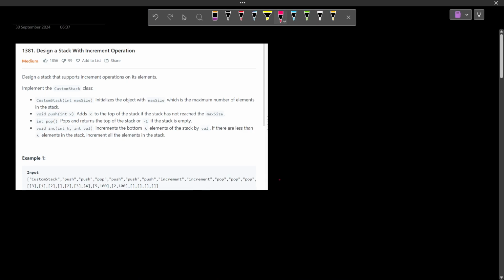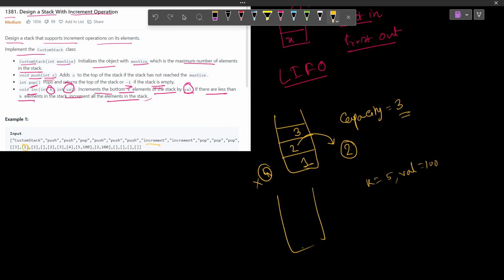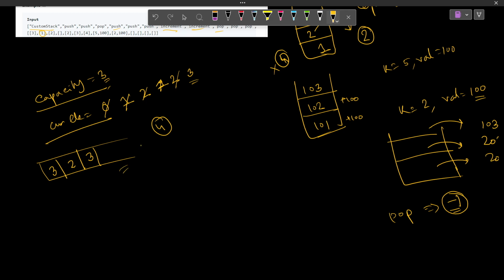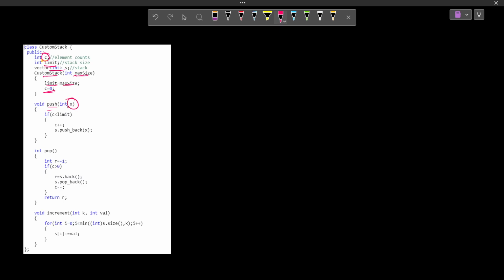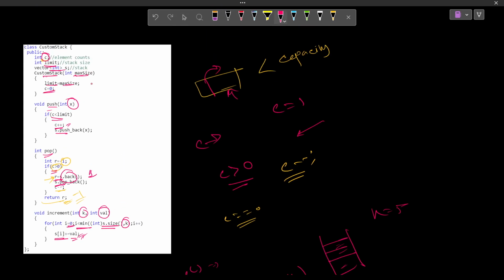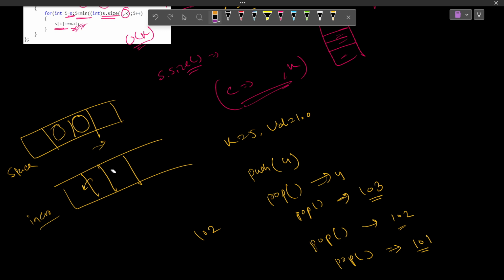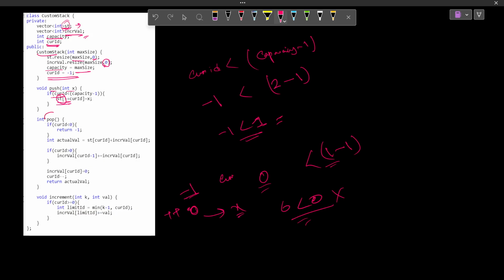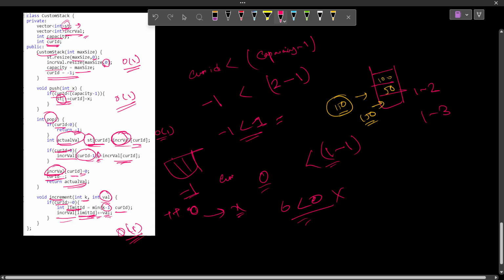1381. Design a Stack With Increment Operation | LeetCode | Medium | Vector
Hi, in this video I have explained LeetCode problem 1381. Design a Stack With Increment Operation
1. Explained the problem statements with examples.
2. Shared an approach where the time complexity of the increment function is o(n).
3. Shared optimal approach where the time complexity of the increment function is o(1).